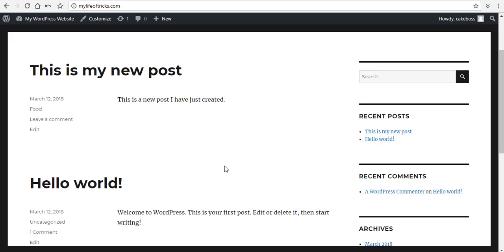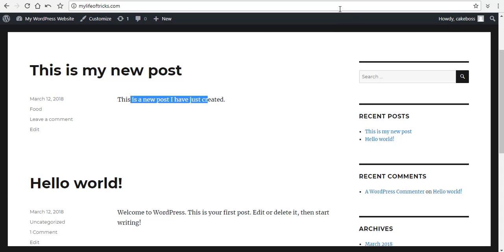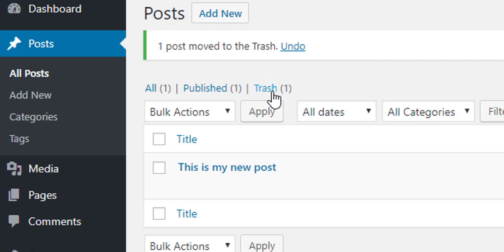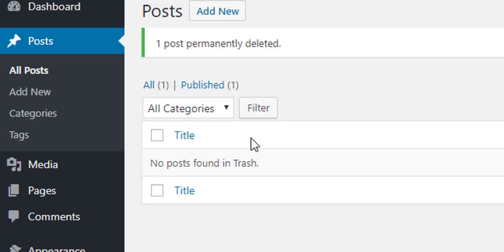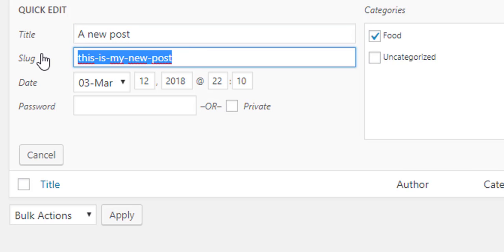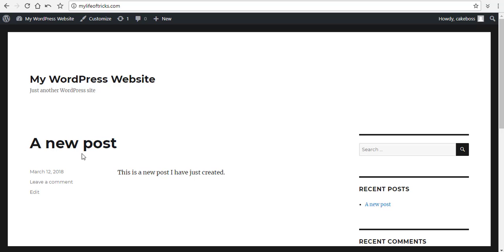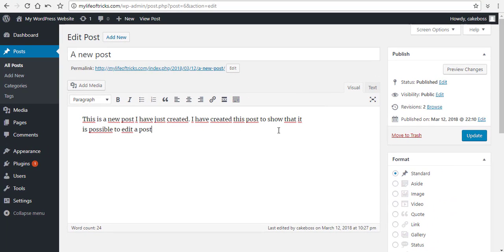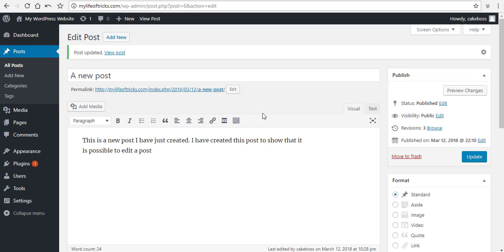How to delete or modify a WordPress post - WordPress Tricks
This video shows how to delete or modify a WordPress post